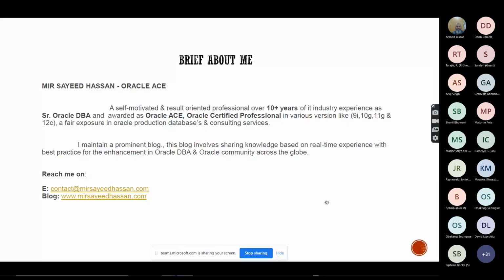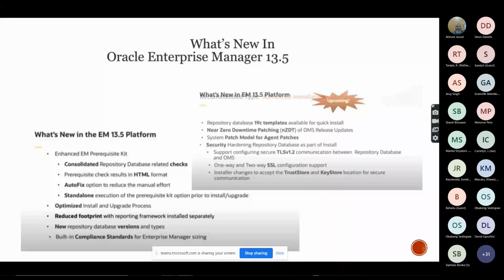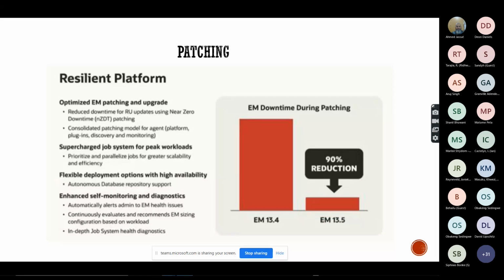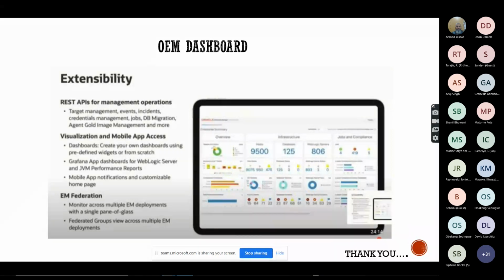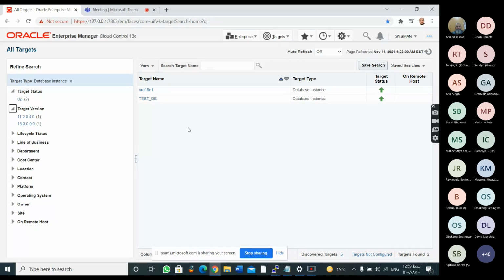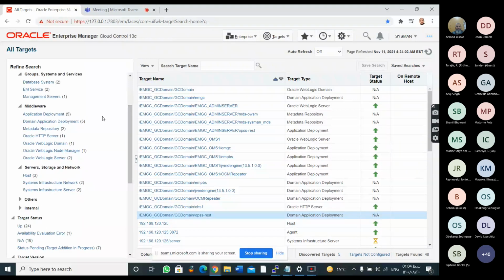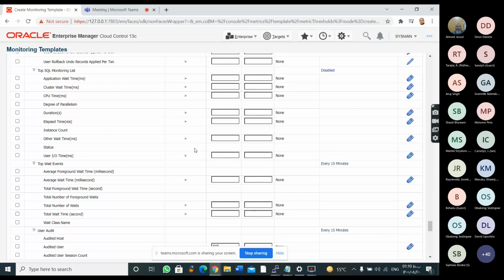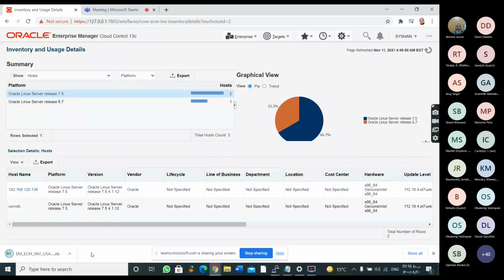Free Training Oracle Enterprise Manager 13c New Features 11 November 2021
Please do join the South African Oracle User Group on  Free Training Oracle Enterprise Manager 13c New Features  11 November 2021

Time = 11 AM South African time
Topic = Oracle Enterprise Manager 13c New Features Demonstration
Speaker = Mir Sayeed Hassan – Oracle ACE

Mir Sayeed Hassan – Oracle ACE
A self-motivated and result oriented professional with 10+ years of experience in Oracle DBA at IT Industry
& Oracle Certified Professional (OCP) in various Oracle Database version are 9i,10g,11g & 12c, which includes
Oracle Database Administration, Oracle Golden Gate(OGG) & Corporate Trainer for Oracle DBA, Core Banking & Information Technology
to align Banks with business objectives.amongst the top 10 IT Professional from INDIA to receive the “Oracle ACE” Associate Award
from Oracle Corp, USA. This Award was chosen officially by Oracle for my technical excellence and noteworthy contributions to
the Oracle technical community across the globe.